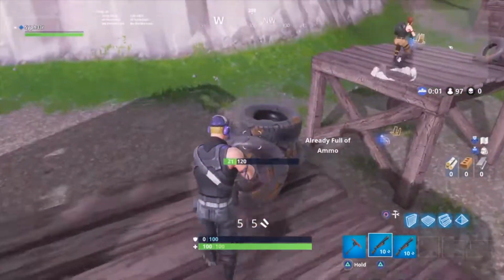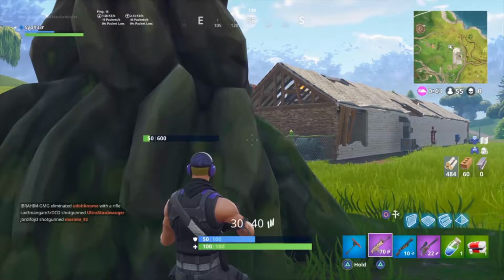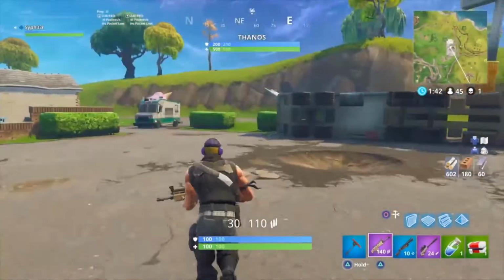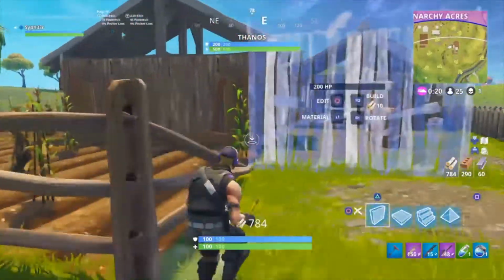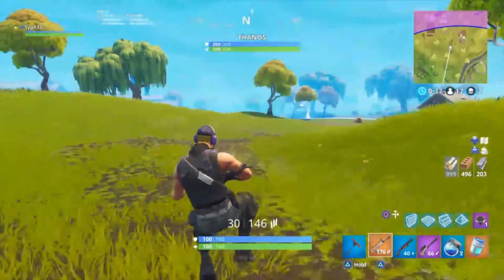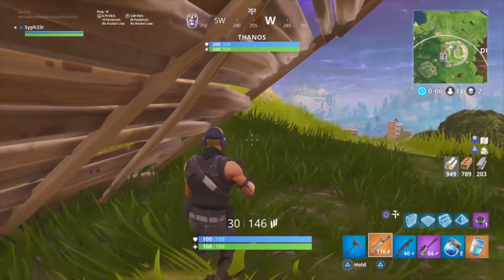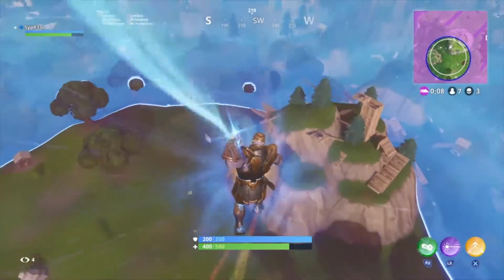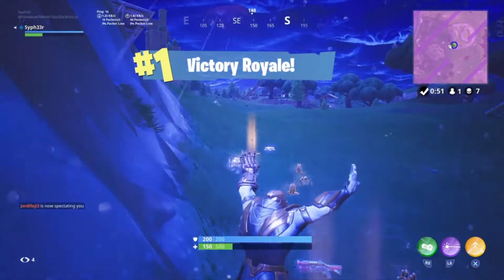How To Beat & Win As Thanos in Fortnite Battle Royale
A solo commentary explaining on how to defeat and gain a Victory Royale as Thanos in the limited time Infinity Gauntlet mode in Fortnite Battle Royale on the PlayStation 4